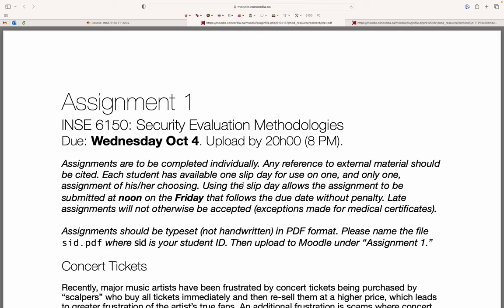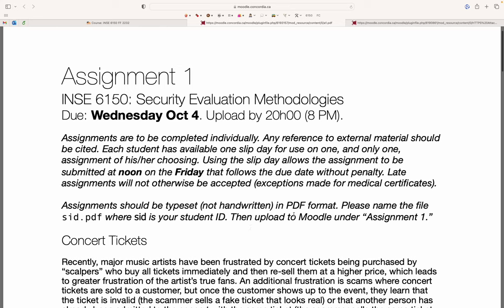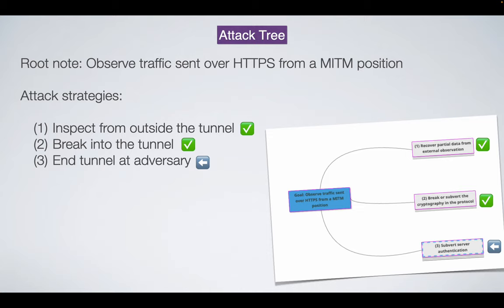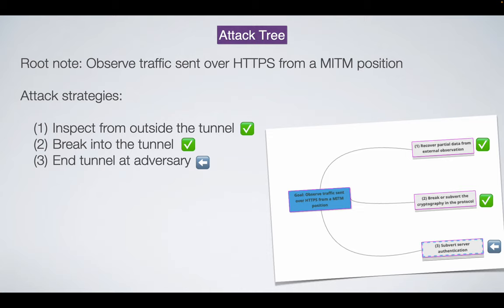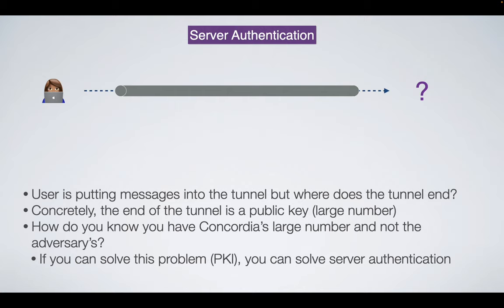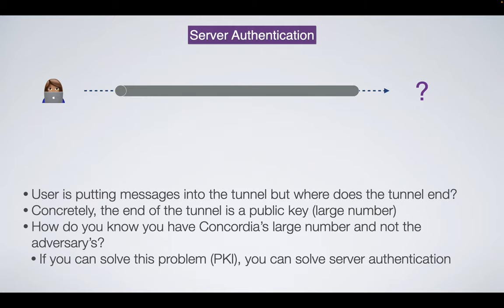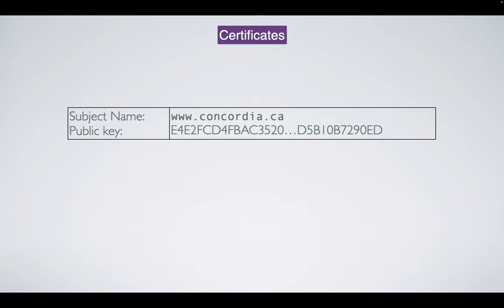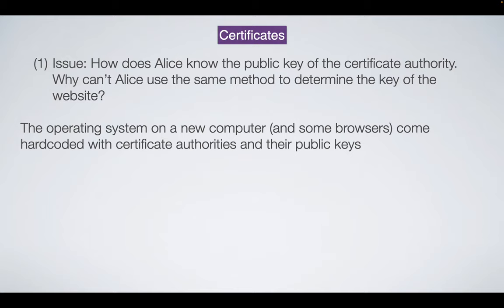Lecture 04: Attack Trees II (HTTPS)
INSE 6150: Security Evaluation Methodologies
Concordia Institute for Information Systems Engineering (CIISE)
Concordia University
Jeremy Clark